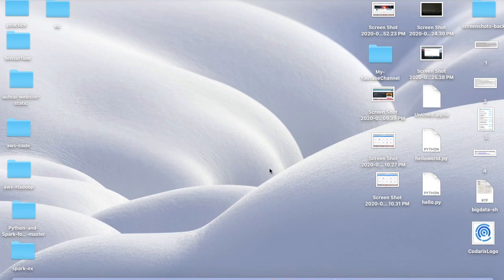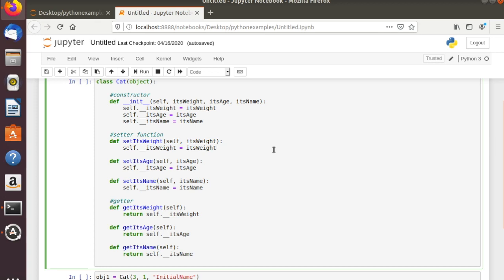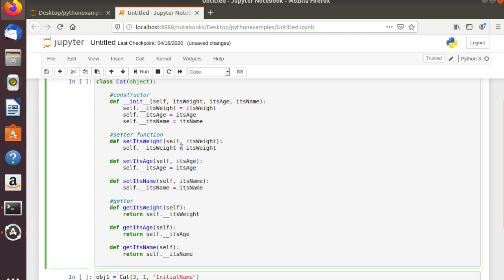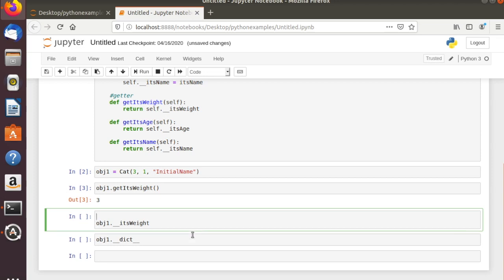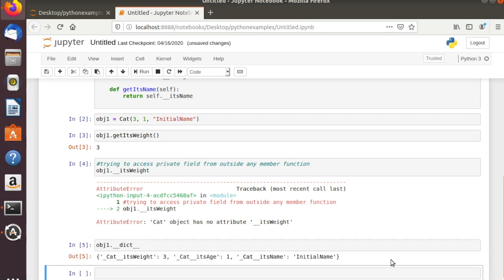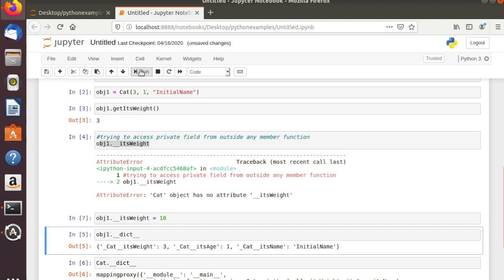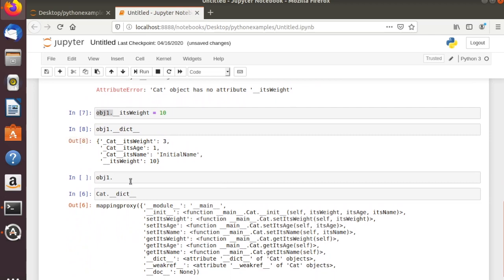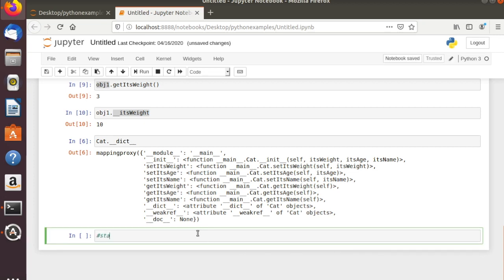Ch 11 part 4 Classes and Objects